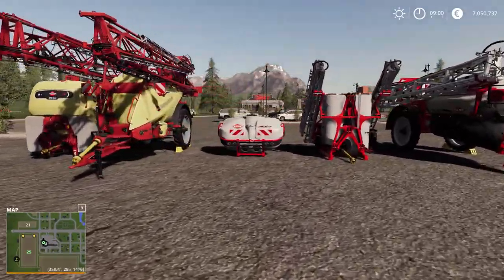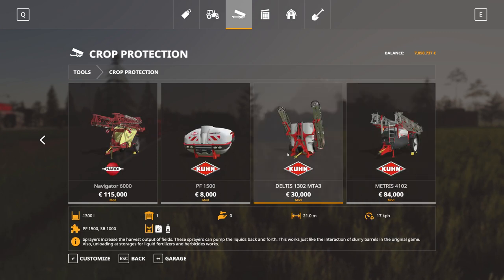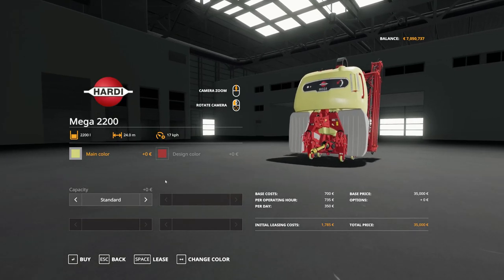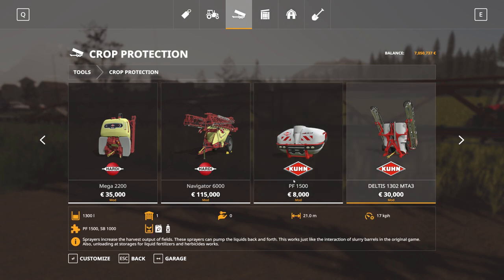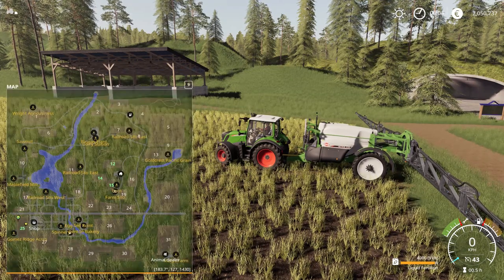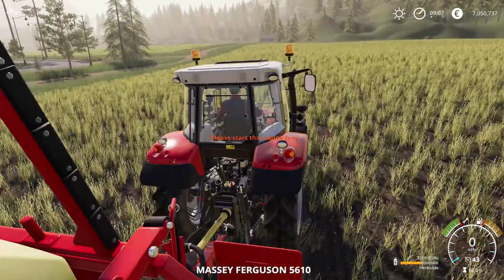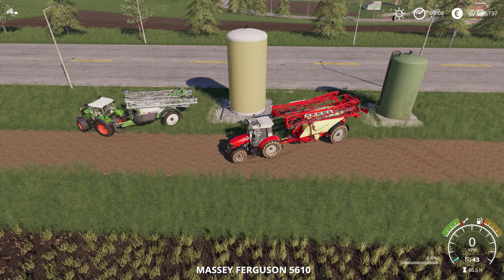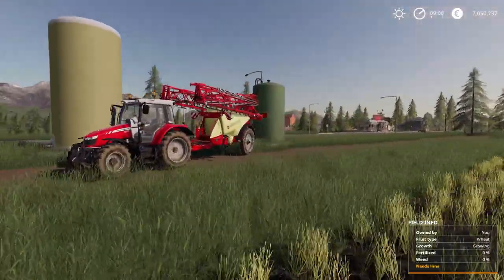Kuhn and Hardi Interactive Sprayers - Farming Simulator 19 - Mod review